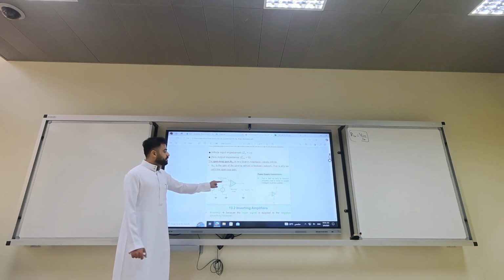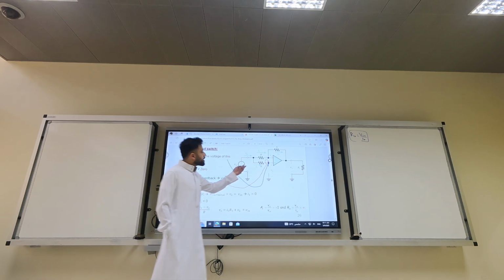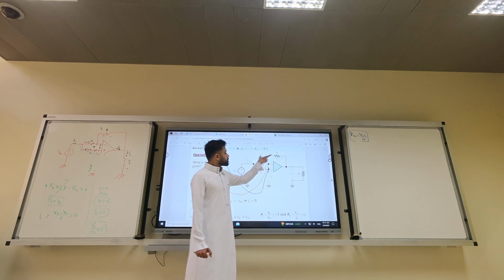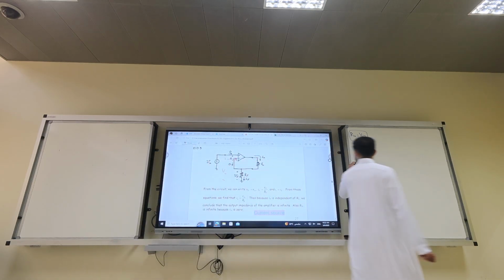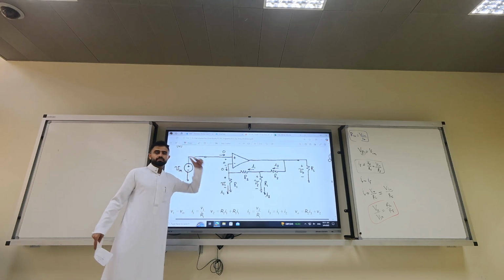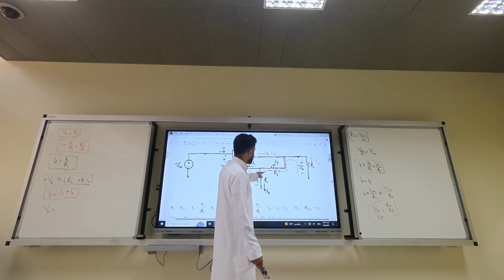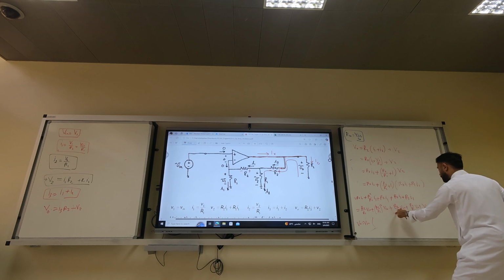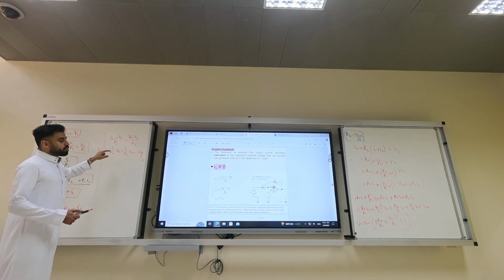EE234 Lecture 25 [More into Non-inverting Op Amp]